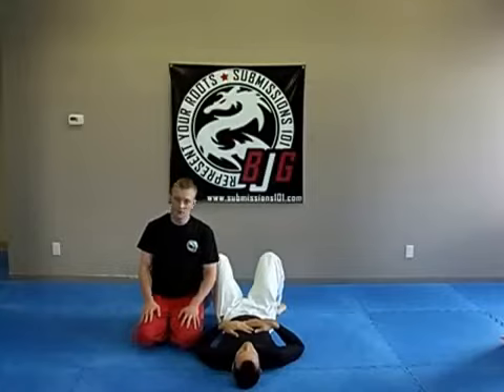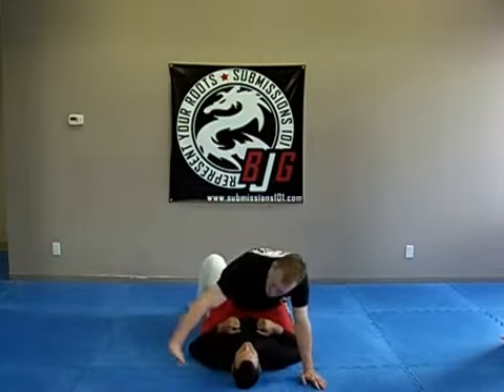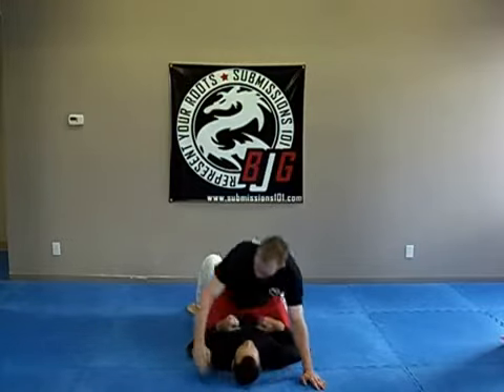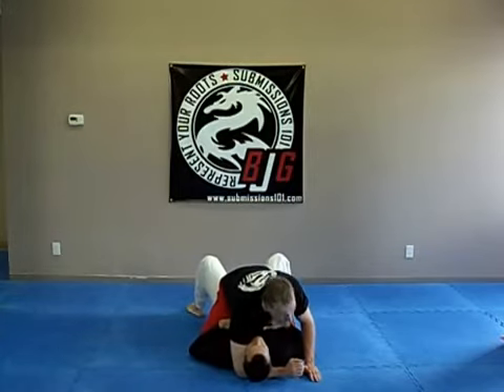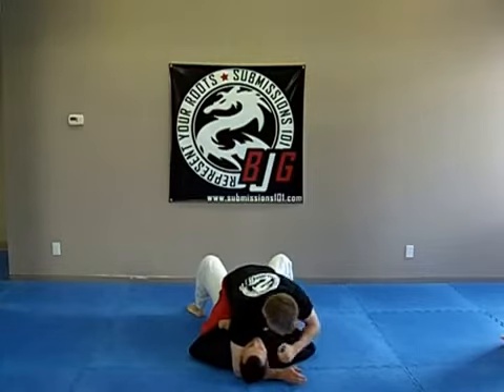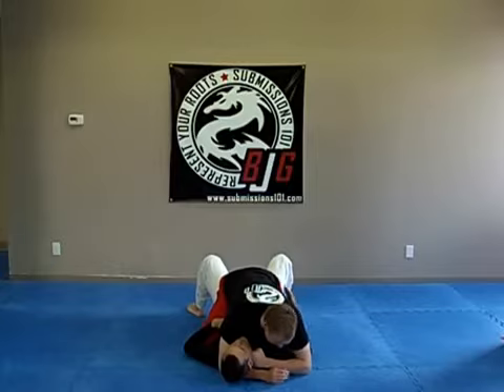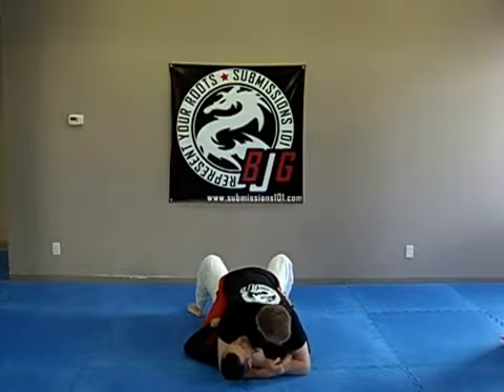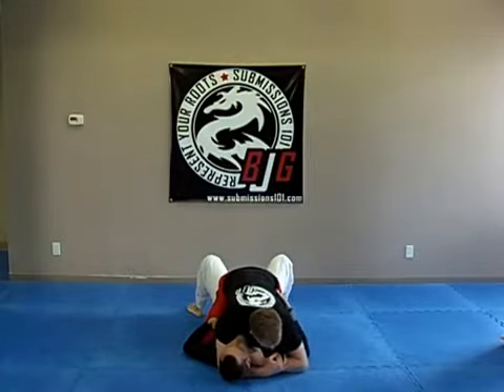Knuckle Choke nogi from Mount